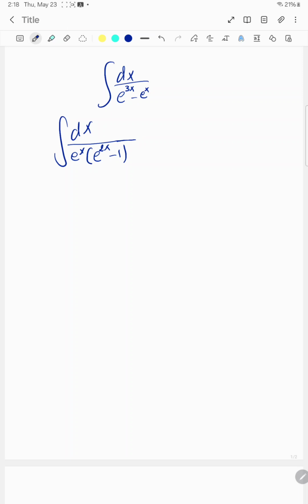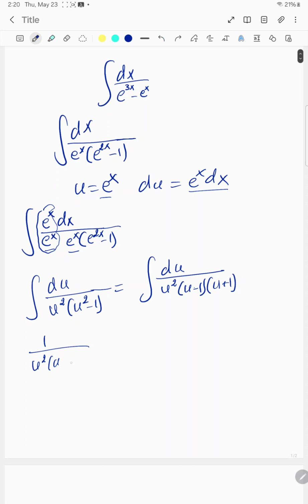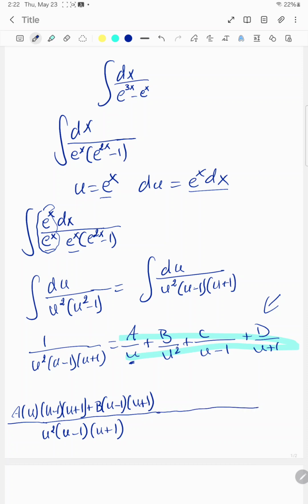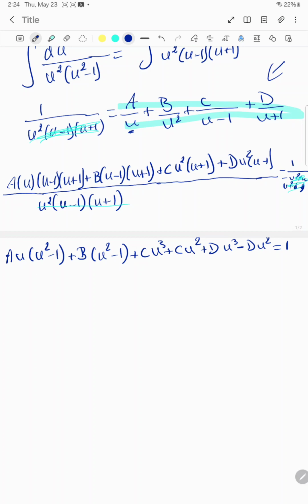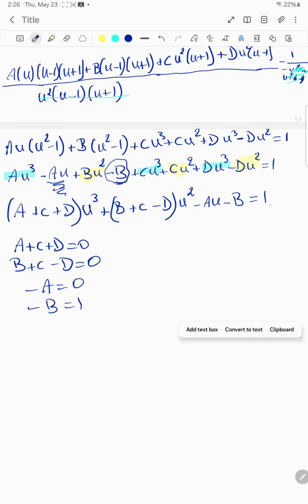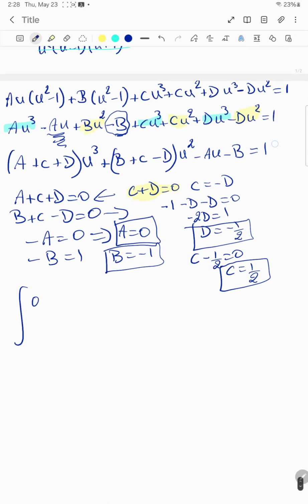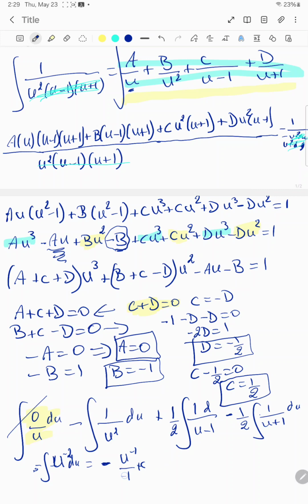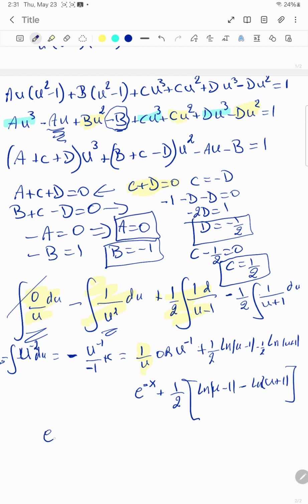Calculus 2- Integral dx/(e^(3×) -e^x)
is the link to integration by partial fraction